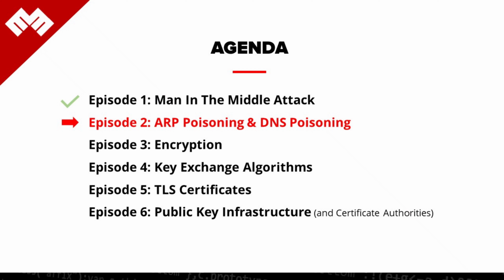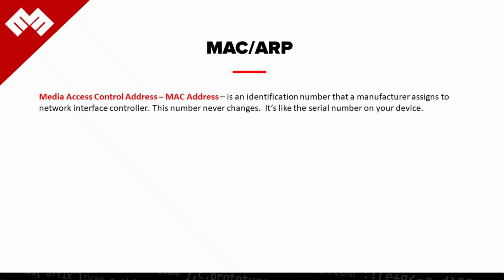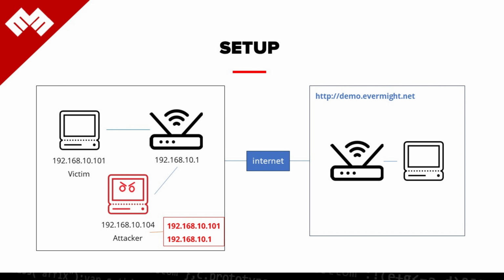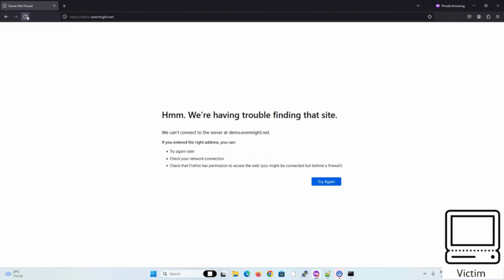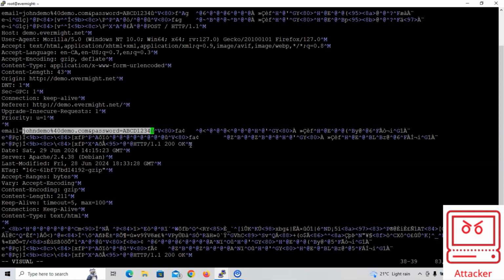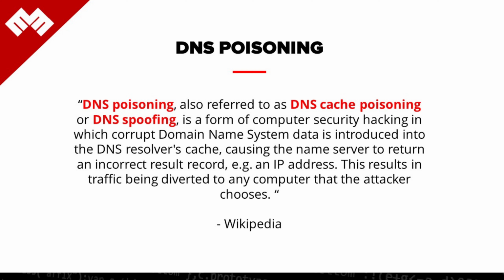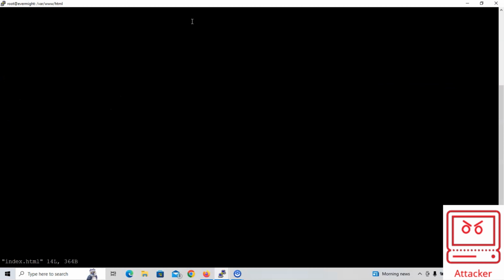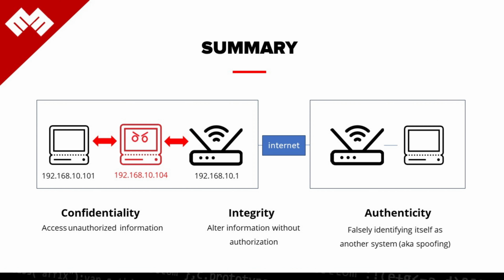ARP Poisoning & DNS Poisoning - PKI Episode 2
This is Episode 2 on our Public Key Infrastructure series.

This episode, we demonstrate specific steps to perform a MITM attack with ARP Poisoning and DNS Poisoning.